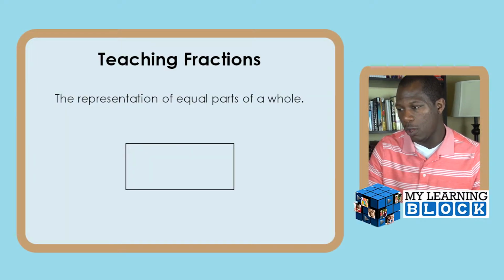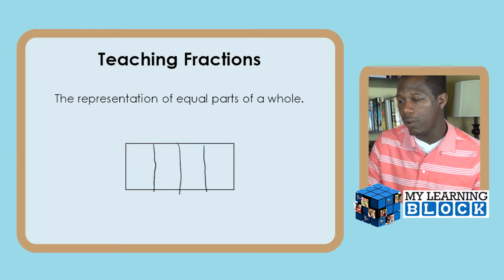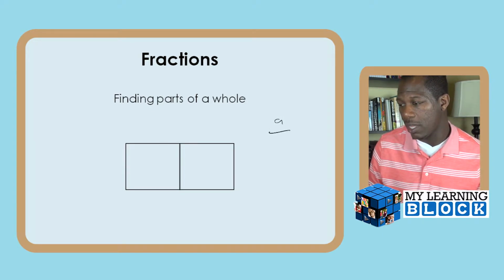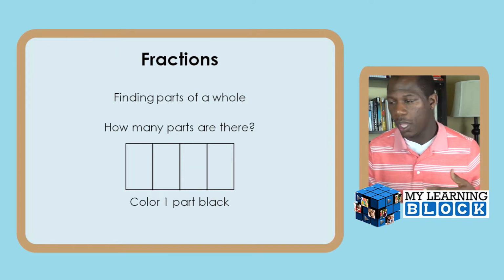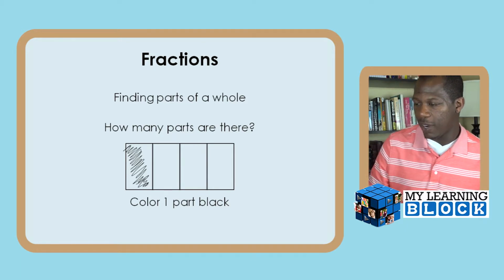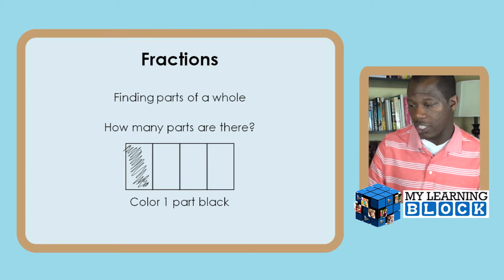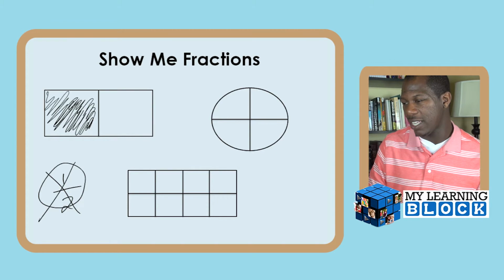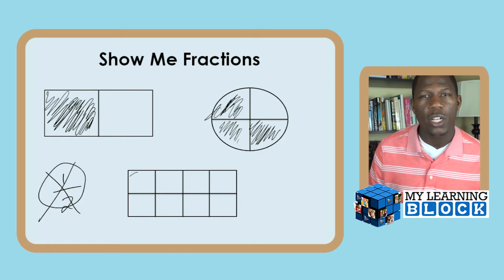How to Teach Frations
Fractions are partitioning equal parts of a whole. Learn how to Teach Fractions. Find more videos and resources that go directly with this video and others @